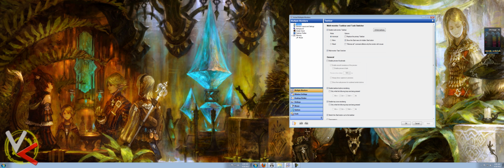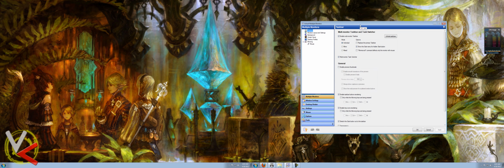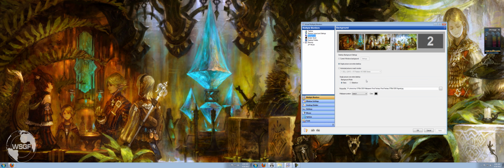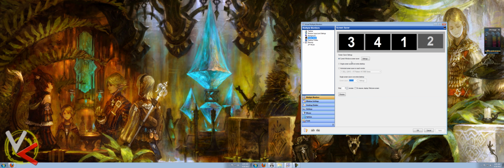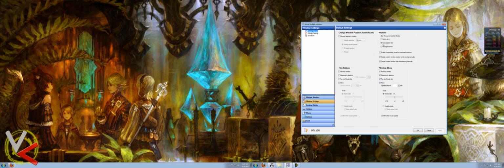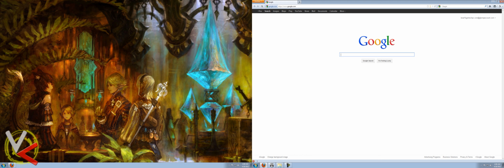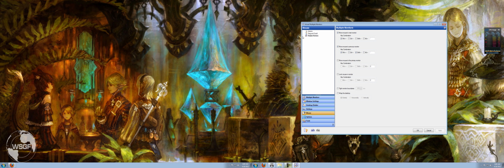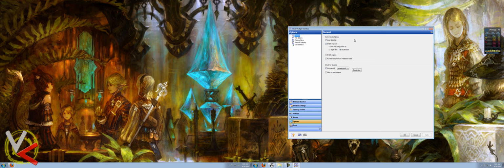Software Review: Actual Multiple Monitors - Multi Monitor Productivity Software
Today I am reviewing the full version of AMM (Actual Multiple Monitors) avalible from Actual Tools.

I found with weeks of time hands on with the software that it added a lot of features that I wouldn't want to live without.  Unlike some other multi-monitor software that I have used before that was invasive in some way often crashing on me or behaving strangly.  I have not noticed any bad things or bugs in this software.

In addition to the standard affair productivty features like multi monitor task bars, I was really impressed with the uniqe features like mousing out of full screen games (Ignore Deactivation) and the move windows from any position feature.

It's the small things like this that I think make this software stand out the most and make it worth consiterting for purchase should you use a multi-monitor setup.

Watch the full review for a list of features.